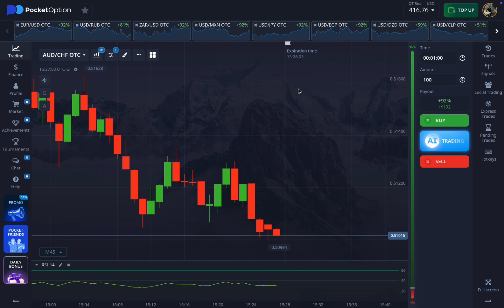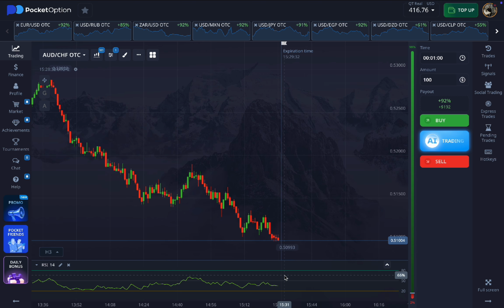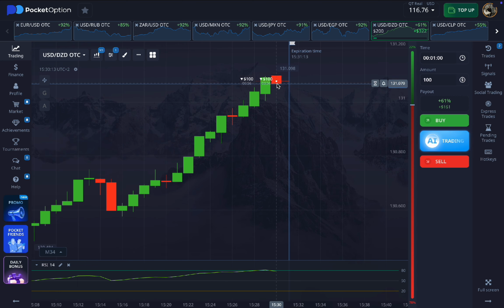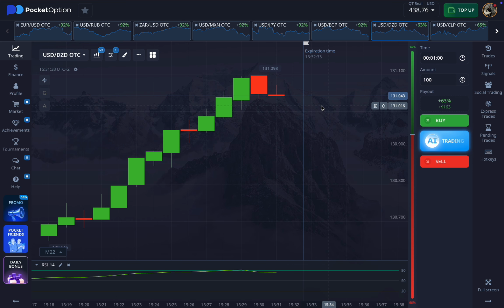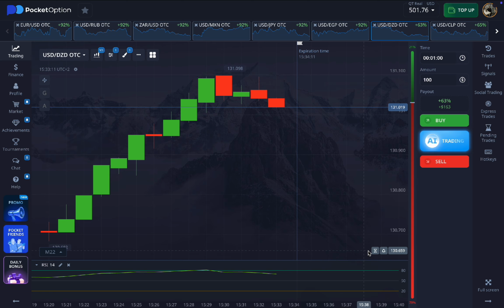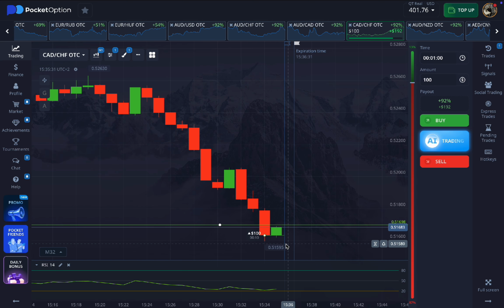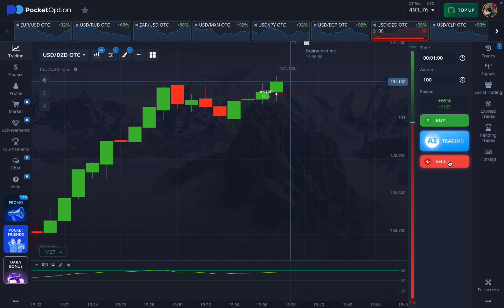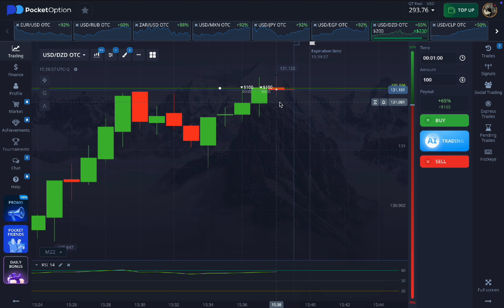Best RSI Settings For Stable Trading Income Pocket Option | Binary Options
In this video, I show how I use the RSI indicator for trading on Pocket Option and explain the settings that I personally use to find better trading opportunities. I break down my approach step by step, analyze the market in real time, and demonstrate how I identify potential entry points using RSI signals.

You'll learn how to configure the RSI indicator, how to interpret overbought and oversold conditions, and how to use this information as part of a structured trading strategy. Throughout the video, I share practical examples, live market analysis, and real trading sessions to show how the strategy works in different market situations.

This method is suitable for both beginners and experienced traders who want to improve their understanding of technical analysis and use RSI more effectively in binary options trading. My goal is to show a simple and structured approach that can help traders make more informed decisions and avoid common mistakes.

If you're interested in RSI trading, technical analysis, binary options, or learning how to improve your market entries, this video will provide useful insights and real examples from live trading.